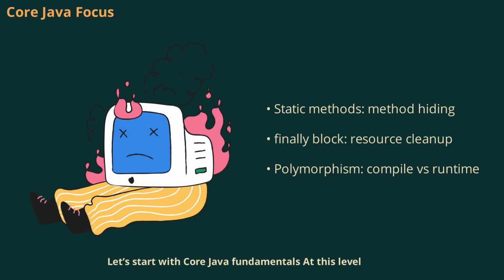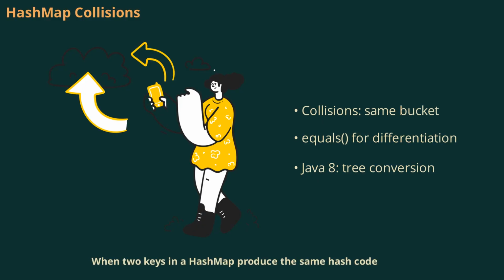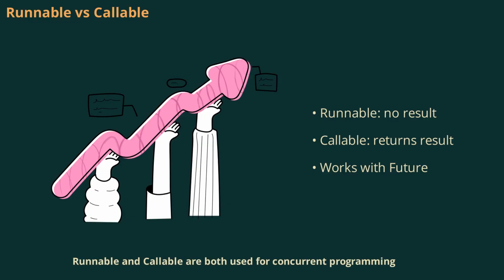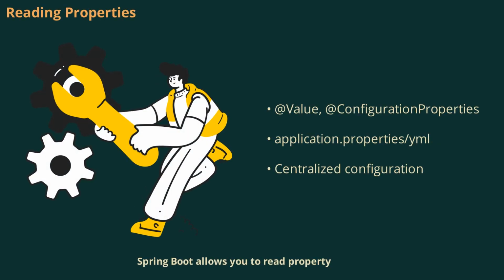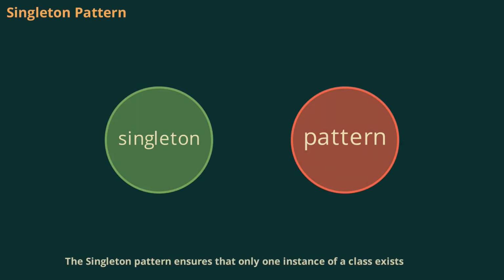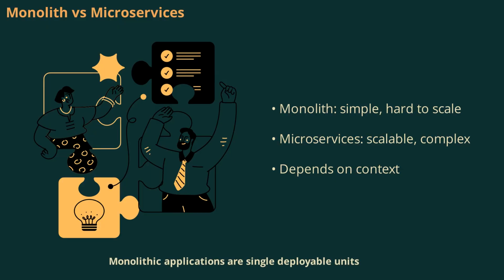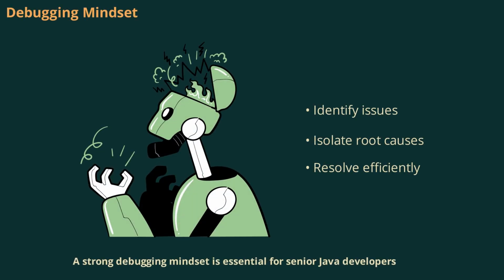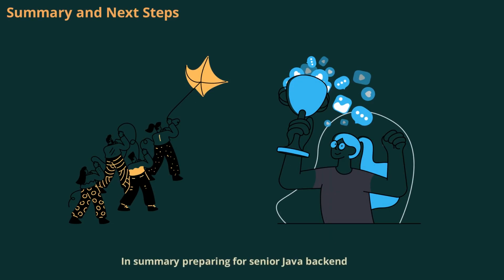Java Backend Interview Questions for 6–10 Years Experience Advanced Guide | Top Companies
Let’s start with Core Java fundamentals. At this level, interviewers expect you to differentiate between compile-time and runtime polymorphism. For example, static methods belong to the class, not the object, so they can’t be overridden—only hidden. This distinction is crucial for understanding how Java resolves method calls. You’ll also be asked about the purpose of the finally block, which is used for resource cleanup regardless of exceptions. These questions test your foundational knowledge and your ability to reason about Java’s core behaviors, setting the stage for more advanced topics.

01:09
A marker interface is an interface with no methods. Its primary purpose is to provide metadata to the JVM or frameworks, signaling that a class has a specific property. For example, Serializable and Cloneable are marker interfaces. They allow the JVM to treat objects differently without requiring any method implementation. This concept is often used in frameworks to enable or disable certain behaviors based on the presence of the interface. Understanding marker interfaces helps you design more flexible and extensible systems.

01:38
When discussing collections, it’s important to distinguish between List and Set. Lists are ordered collections that allow duplicates and support index-based access, making them ideal for scenarios where order and repetition matter. Sets, on the other hand, do not allow duplicates and may or may not preserve insertion order, depending on the implementation. Hash-based sets offer faster lookups. Choosing between List and Set depends on whether you need uniqueness or order in your data. This question often reveals your understanding of Java’s collection framework.

02:08
A common question involves storing null values in HashMap and Hashtable. In HashMap, you can have one null key and multiple null values, making it flexible for various use cases. However, Hashtable does not allow null keys or values, as it predates Java’s Collections Framework and was designed for thread safety. Understanding these differences is essential for choosing the right map implementation in your projects, especially when dealing with legacy code or concurrent environments.

02:33
When two keys in a HashMap produce the same hash code, they end up in the same bucket. Java then uses the equals() method to differentiate between them. In Java 8 and later, if a bucket grows beyond a certain threshold, it converts from a linked list to a balanced tree for better performance. Understanding how collisions are handled is crucial because it directly impacts the efficiency and scalability of your applications. This knowledge is often tested in interviews to assess your grasp of data structures.

03:00
HashMap is not thread-safe, which means it can lead to unpredictable results in concurrent environments. For thread-safe operations, you should use ConcurrentHashMap or Collections.synchronizedMap(). ConcurrentHashMap is generally preferred because it allows better parallel access and performance. This distinction is vital when designing systems that require high concurrency and reliability. Interviewers often probe your understanding of thread safety and your ability to choose the right data structures.